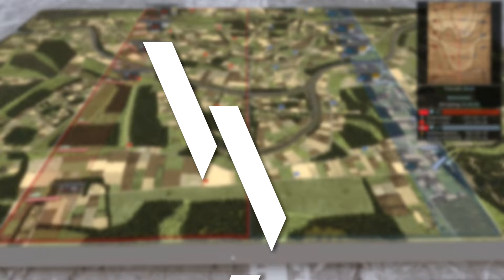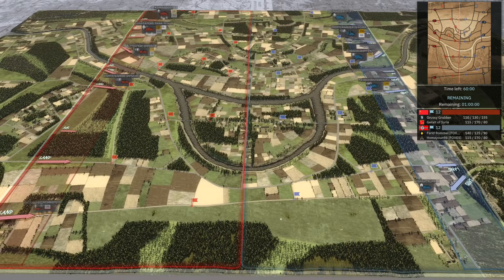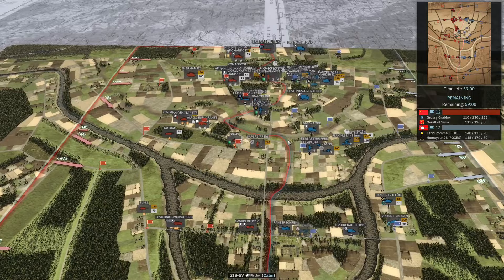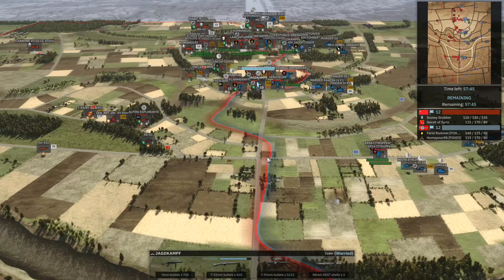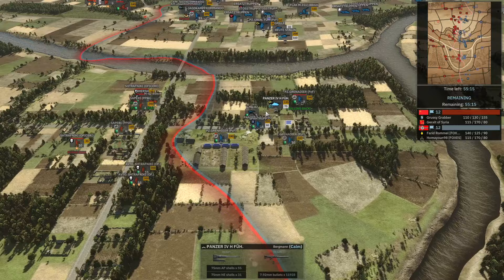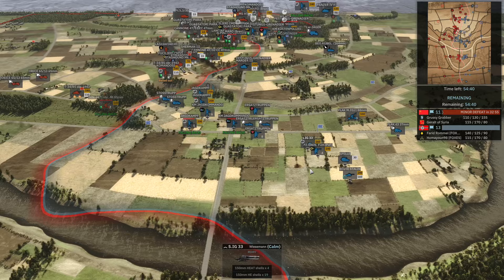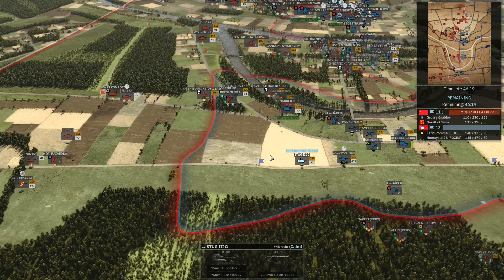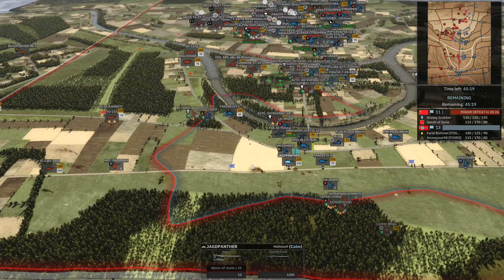Don't miss GAME 1 of AMAZING 2v2 FINAL between TOP PLAYERS! | Steel Division 2 Gameplay (2v2 League)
Gonzo, Yamin versus Farid Rommel and Homayoun! An incredible match up that you will not want to miss. Game 1 of a best of 3! This is the 2v2 League final that myself and Protoss played in, let's see how it ended!

Type: 2v2
Map: Oarba
Battlegroups Used:
Corpo Italiano di Liberazione
DCVcRoggiEyFhAAEd0wAK7pgAVGfAAoBxvZDR3fGOjeukdZt8a6zb4w1510zrdvrTfMACOmG+NAhQAIaya6V3eAAhomABbQ7fGOoe+MtAd8YmVAAS2k3xjt9vjLQLfGO3u+NdUd8c6B7451C3xztJvjLa4QGu3u+NLEAAIWIAAS0r3xA

Festung Dünnkirchen
DCVgxpAwiEyPfBKdVCSU498kp175JTh3gSnAZIlPAaxKcfRyU4Bmwow7FGEoJEMJUzgAChCIAEB/yU4kOEpwHXAAik2SnSb8ACPeQAEUAwAKBfl0RDFYMgJOwZIUQADHYTBlKnC6KkyEpxAOhRpVaSnENUlONVhKde+CU4dhMGQIeJTiR+ABgh4lMA==

Rezerv 43-y Armii
DCVa5oRQRCZEpsACtERx2AkF+qFTHHQPvAAiVKABGiI46pAQrUm6zjqmLnHVKbAAgUyABQJBfrInwAEF0QAKm1CC0OQAAiYucdIEsVqNCpx1BPgAKmxAAVNfAAlKIABE1YACRsIAEAkF+ojmitYKmOOlRCcdFF4ADA8Jx0FIhWg=

20. Panzer
DCRDmjFBEFkkaAASAci5Jl6LkBWKx2oSL3DGgAFkwkHYTEL3BcIAFqhkHSRmABCp4AFEQo12OqABB/wAEhii9yHQi5QX6NcBrgASk6MJBDxB0ElATyR4ABAkQwlEIgAWR6ABYYpB1szgASOqABZGwAGkfgASa0ABDIYAEqBgASTCL2A=